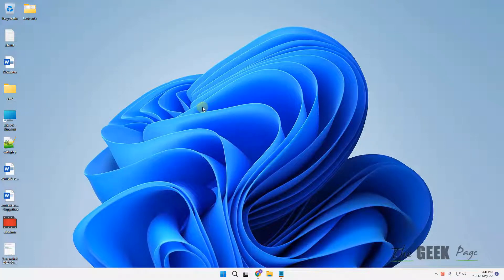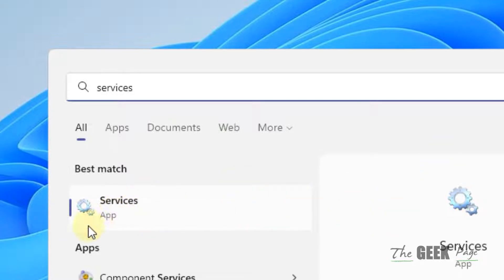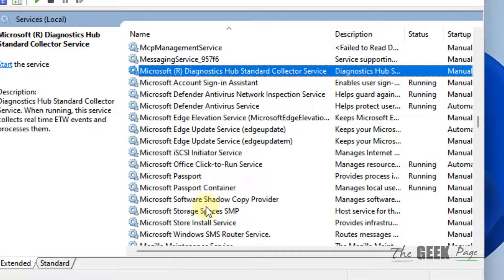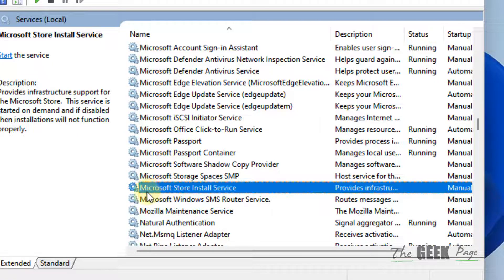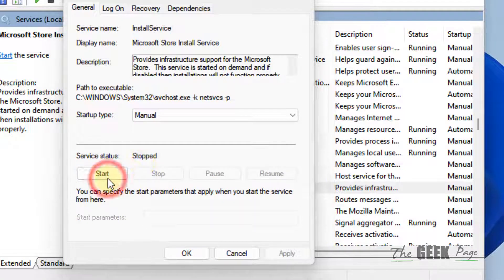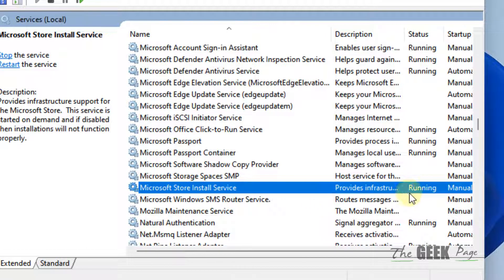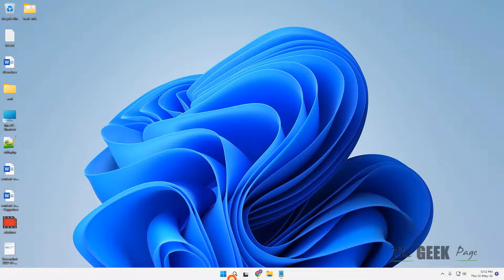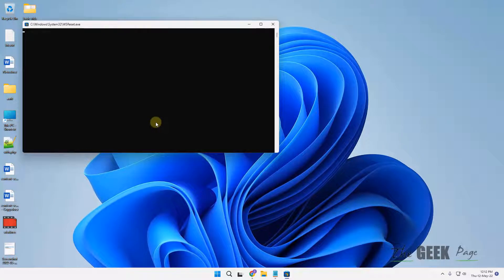Windows Store install button disappears in Windows 11/10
Microsoft Windows Store install button disappears in Windows 11/10